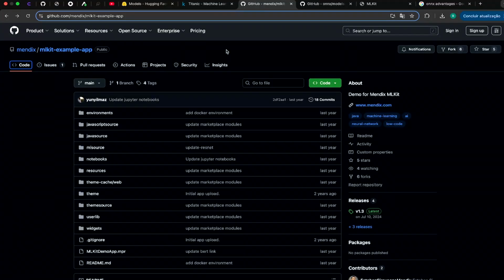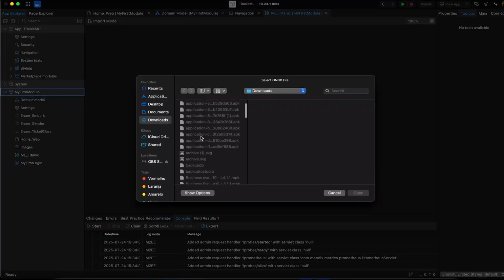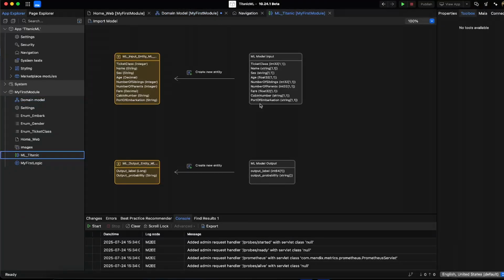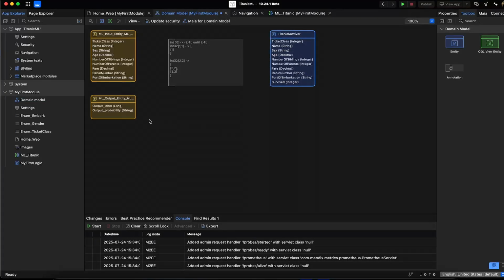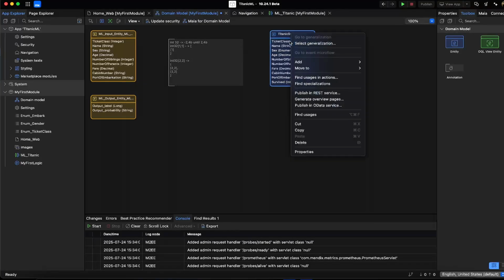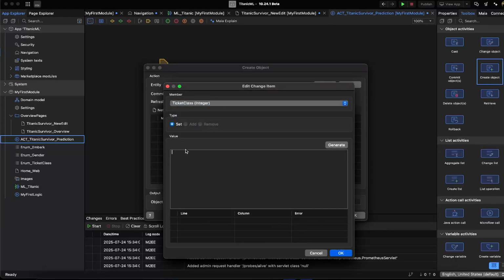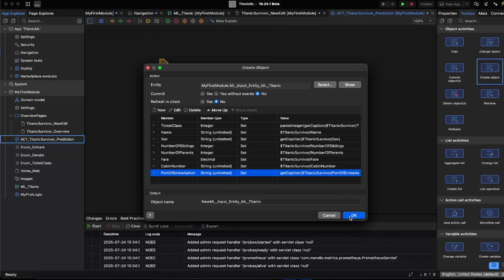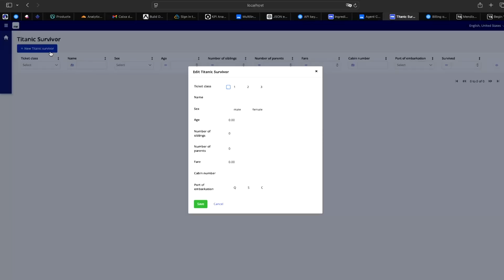HOW TO IMPLEMENT A MACHINE LEARNING MODEL | ML Kit | Mendix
Welcome guys, My name is Ricardo Pereira and today I going to teach you how to implement a Machine Learning Model | ML Kit  in Mendix.